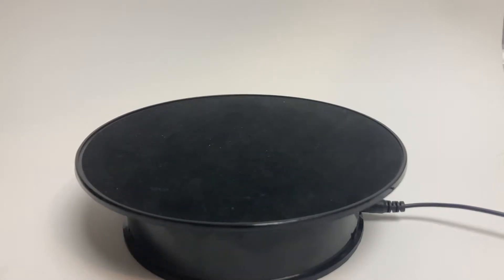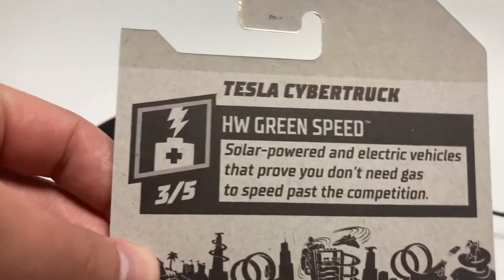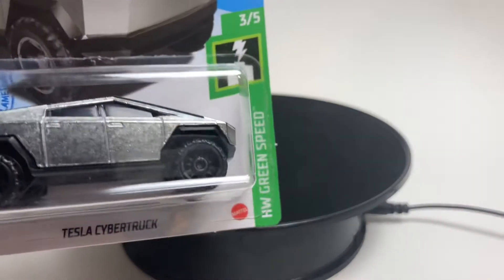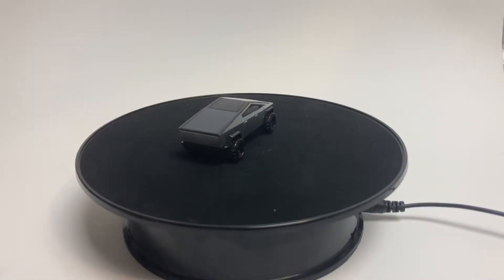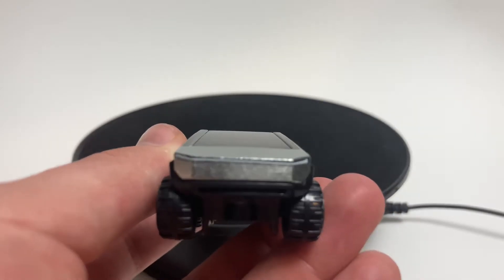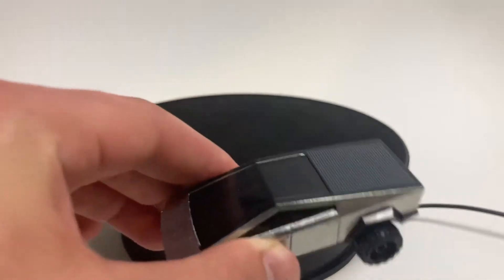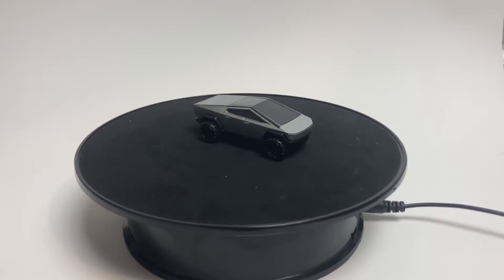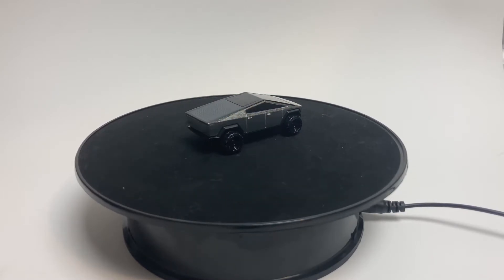Hot Wheels Tesla Cyber Truck Review | New Model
An interesting choice and a unique casting, here are my thoughts.